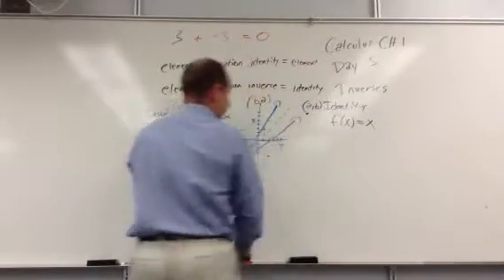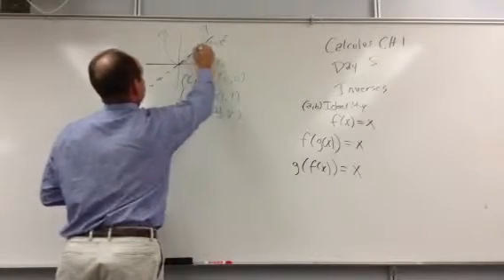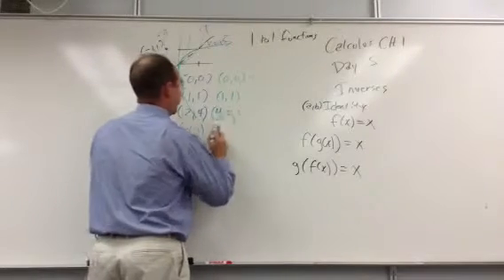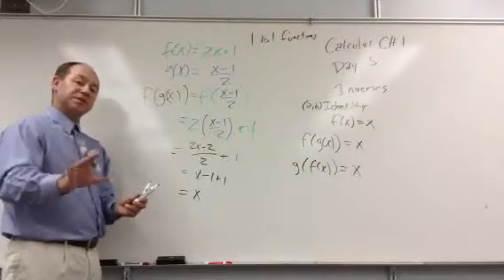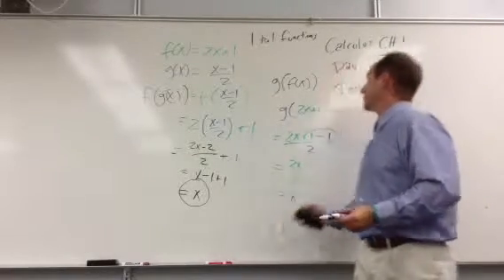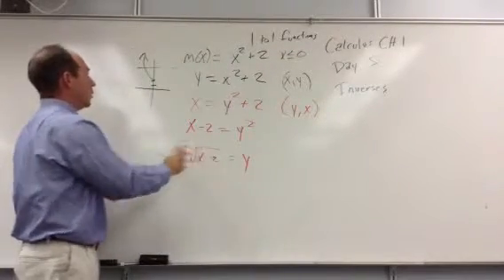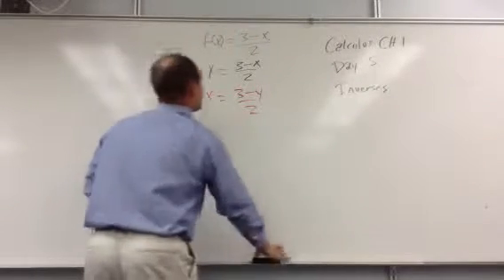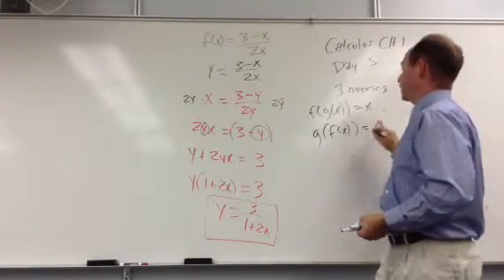Calculus ch1 day5.2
Finding and proving inverse functions